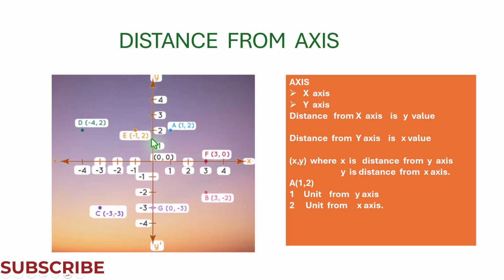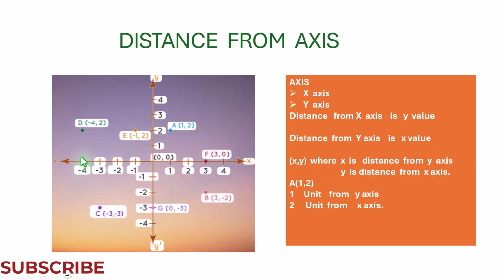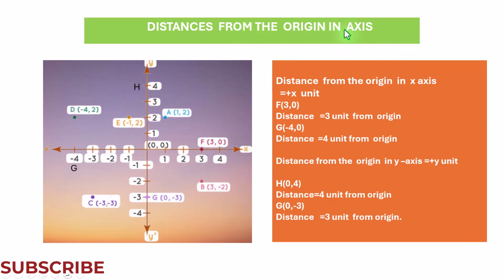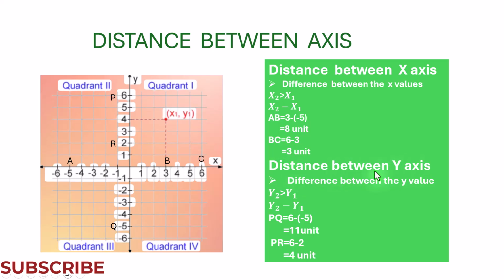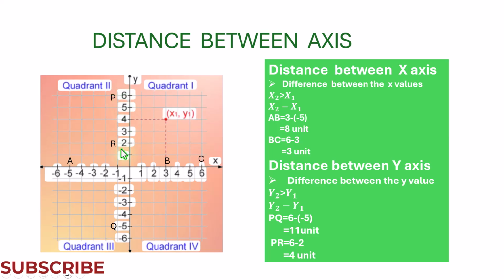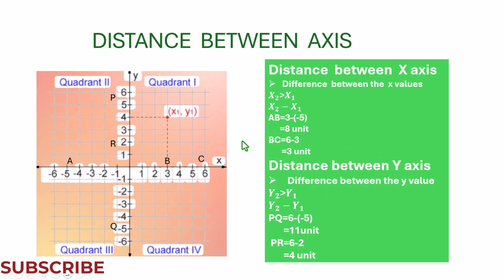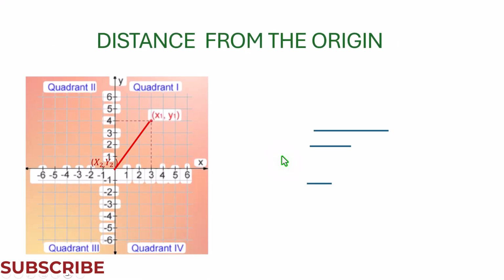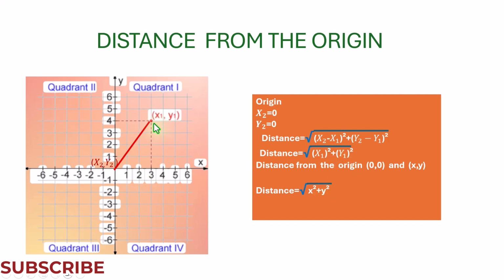DISTANCE FORMULA -ALL CASES :CO-ORDINATE GEOMETRTY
IN THIS VIDEO GIVES THE INFORMATION ABOUT DISTANCE FORMULA  OF COORDINATE GEOMETRY ALL CASES.DISTANCE FROM THE AXIS,DISTANCE FROM THE ORIGIN,DISTANCE BETWEEN THE  AXIS,DISTANCE BETWEEN ANY TWO POINTS,ALL THE DETAILES CLEARLY  EXPLAINED .ALL RELEVENT FORMULA WITH FIGURES ALSO COVERED.
00:00 Slide 1
00:23                   DISTANCE  FROM  AXIS
01:55 Slide 3
02:41             DISTANCE  BETWEEN  AXIS
04:20 Slide 5
05:14   Distance between   A(5,7)  and   B(8,11)
05:53              DISTANCE  FROM THE ORIGIN
05:55              DISTANCE  FROM THE ORIGIN
06:54 End of presentation